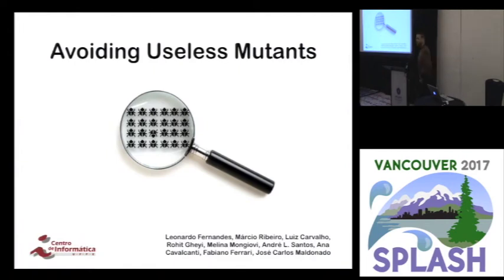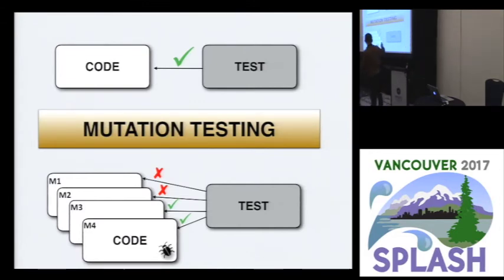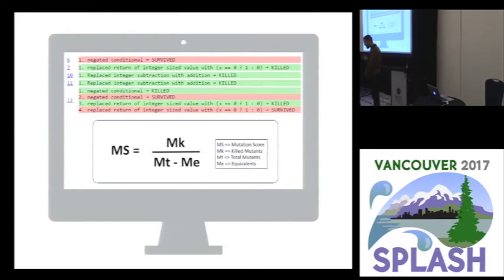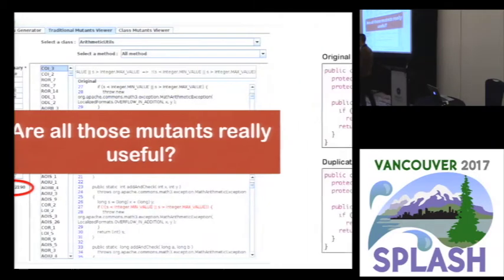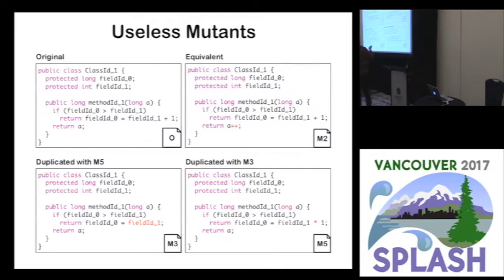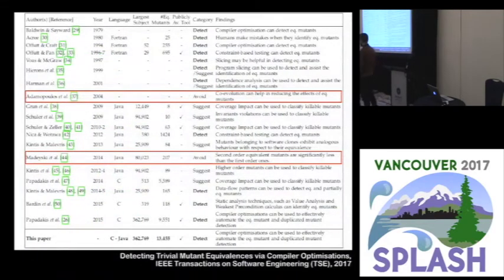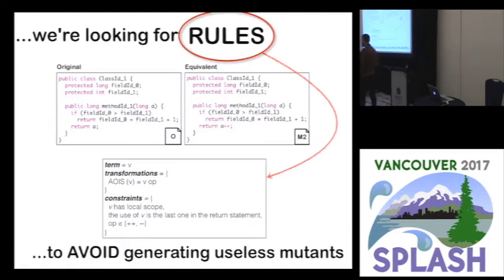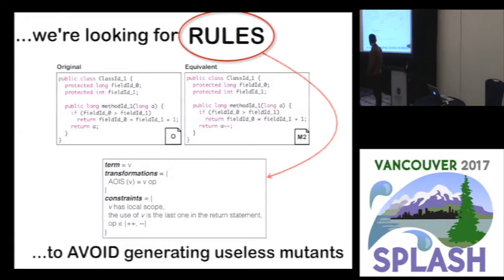Avoiding Useless Mutants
Leonardo Fernandes, Márcio Ribeiro, Luiz Carvalho, Rohit Gheyi, Melina Mongiovi, Andre Santos, Ana Cavalcanti, Fabiano Ferrari, José Carlos Maldonado
Mutation testing is a program-transformation technique that injects artificial bugs to check whether the existing test suite can detect them. However, the costs of using mutation testing are usually high, hindering its use in industry. Useless mutants (equivalent and duplicated) contribute to increase costs. Previous research has focused mainly on detecting useless mutants only after they are generated and compiled. In this paper, we introduce a strategy to help developers with deriving rules to avoid the generation of useless mutants. To use our strategy, we pass as input a set of programs. For each program, we also need a passing test suite and a set of mutants. As output, our strategy yields a set of useless mutants candidates. After manually confirming that the mutants classified by our strategy as "useless" are indeed useless, we derive rules that can avoid their generation and thus decrease costs. To the best of our knowledge, we introduce 37 new rules that can avoid useless mutants right before their generation. We then implement a subset of these rules in the MUJAVA mutation testing tool. Since our rules have been derived based on artificial and small Java programs, we take our MUJAVA version embedded with our rules and execute it in industrial-scale projects. Our rules reduced the number of mutants by almost 13% on average. Our results are promising because (i) we avoid useless mutants generation; (ii) our strategy can help with identifying more rules in case we set it to use more complex Java programs; and (iii) our MUJAVA version has only a subset of the rules we derived.